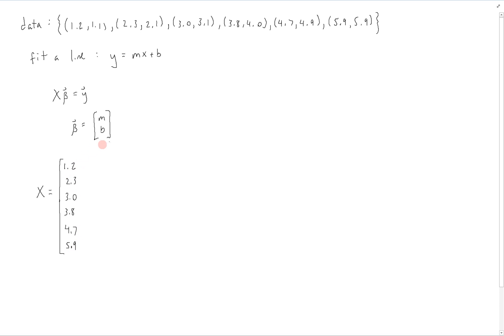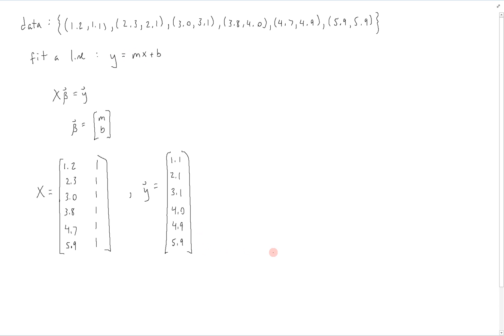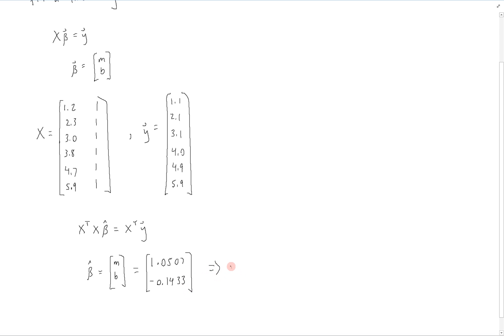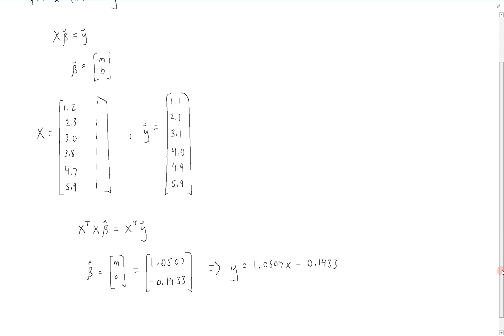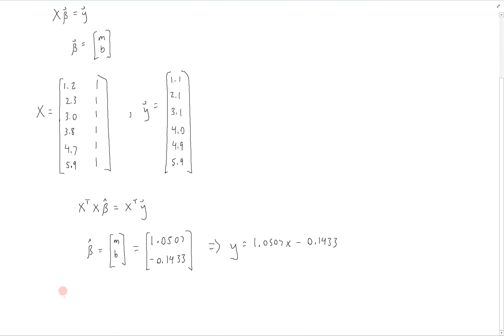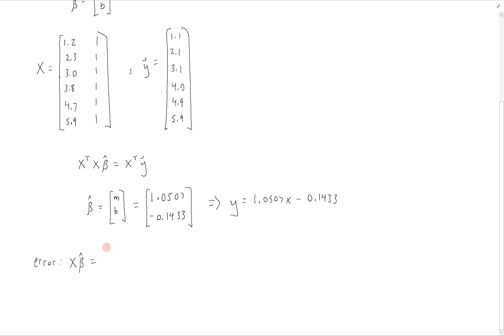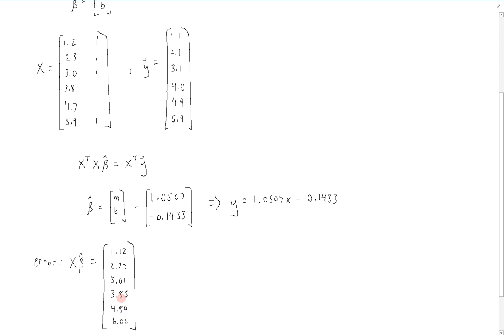Example - Fitting a Model to Data Using Least-Squares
This video shows an example of fitting a model to a set of data points by using least-squares.